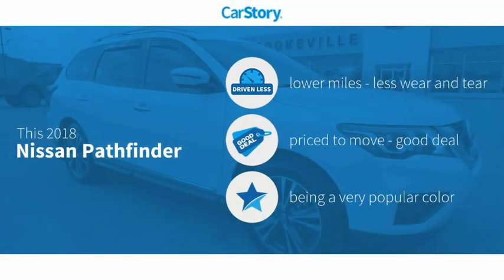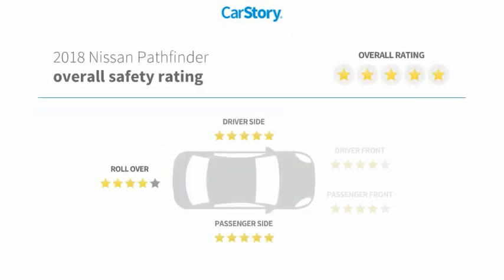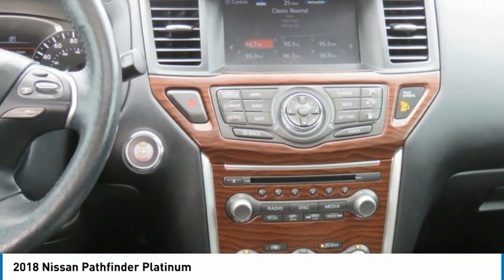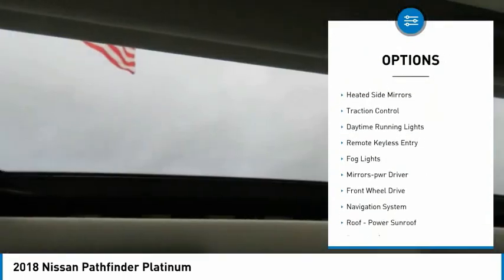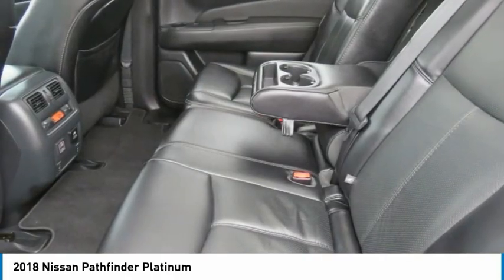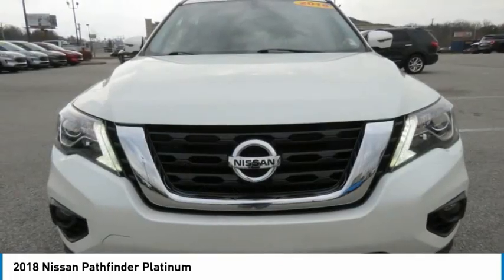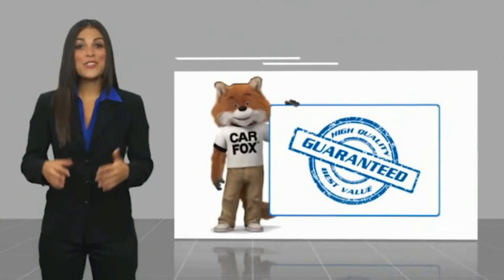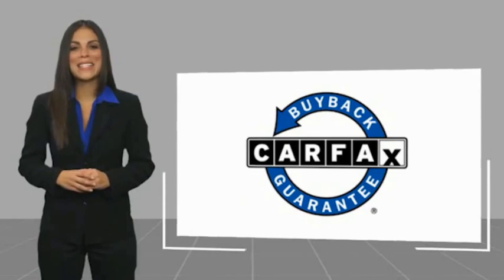2018 Nissan Pathfinder T676365A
2018 Nissan Pathfinder Platinum